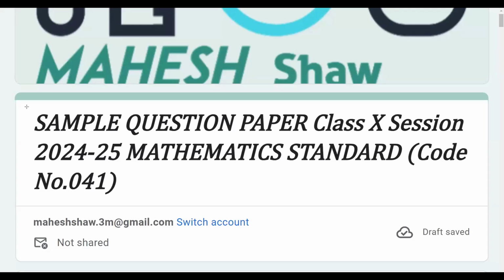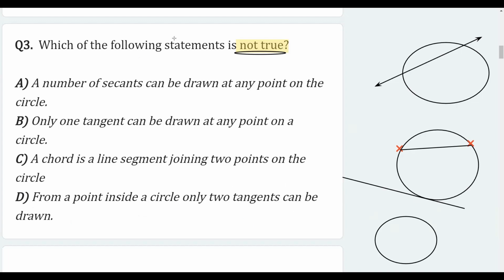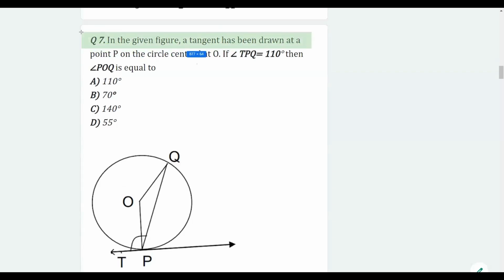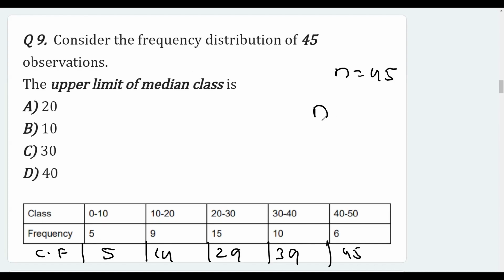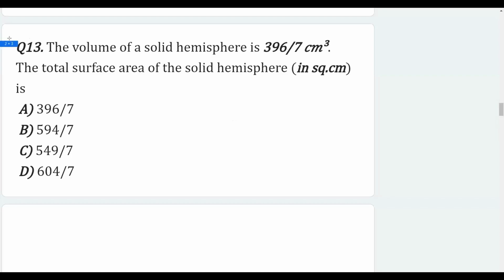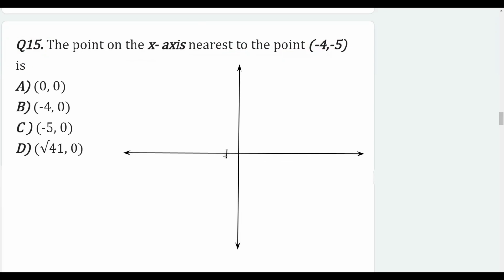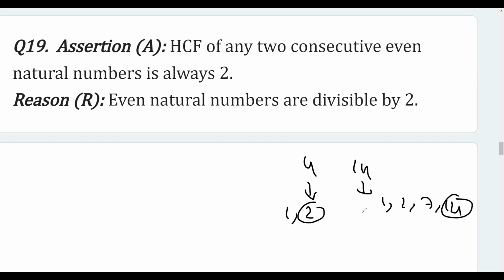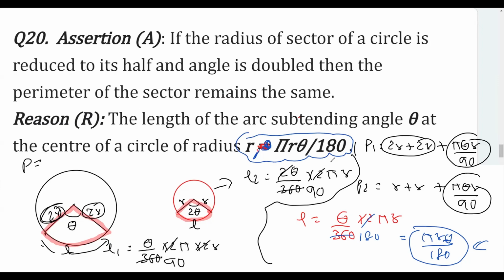SECTION A SAMPLE QUESTION PAPER Class X Session 2024-25 MATHEMATICS STANDARD (Code No.041)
SECTION A
SAMPLE QUESTION PAPER Class X Session 2024-25 MATHEMATICS STANDARD (Code No.041)
Section A
Section A consists of 20 questions of 1 mark each.
Q1. The graph of a quadratic polynomial p(x) passes through the points (-6,0), (0, -30), (4,-20) and (6,0). The zeroes of the polynomial are
A) - 6,0
B) 4, 6
C) - 30,-20
D) - 6,6
Q2. The value of k for which the system of equations
3x-ky= 7 and 6x+ 10y =3 is inconsistent, is
A) -10
B) -5
C) 5
D) 7
Q3.  Which of the following statements is not true?

A) A number of secants can be drawn at any point on the circle.
B) Only one tangent can be drawn at any point on a circle.
C) A chord is a line segment joining two points on the circle
D) From a point inside a circle only two tangents can be drawn.

Q4. If nth term of an A.P. is 7n-4 then the common difference of the A.P. is
A) 7
B) 7n
C) - 4
D) 4
Q5. The radius of the base of a right circular cone and the radius of a sphere are each 5 cm in length. If the volume of the cone is equal to the volume of the sphere then the height of the cone is
f tan𝜃 =
5
2
then
4 𝑠𝑖𝑛𝜃 + 𝑐𝑜𝑠𝜃
4 𝑠𝑖𝑛𝜃 − 𝑐𝑜𝑠𝜃 is equal to
A)
11
9
 B)
3
2
 C)
9
11
 D) 4
Q 7. In the given figure, a tangent has been drawn at a point P on the circle centred at O. If ∠ TPQ= 110° then ∠POQ is equal to
A) 110°
B) 70°
C) 140°
D) 55°

A quadratic polynomial having zeroes - √
5
2
 and √
5
2
 is
A) 𝑥
2 − 5√2 x +1 B) 8𝑥
2
- 20 C) 15𝑥
2
- 6 D) 𝑥
2
- 2√5 x -1

Q 9.  Consider the frequency distribution of 45 observations.
The upper limit of median class is
A) 20
B) 10
C) 30
D) 40

Q10.  O is the point of intersection of two chords AB and CD of a circle. If
∠𝐵𝑂𝐶 = 80° and OA = OD
then 𝛥𝑂𝐷𝐴 𝑎𝑛𝑑 𝛥𝑂𝐵𝐶 are
A) equilateral and similar
B) isosceles and similar
C) isosceles but not similar
D) not similar

Q11.  The roots of the quadratic equation 𝑥²+x-1 = 0 are
A) Irrational and distinct
B) not real
C) rational and distinct
D) real and equal

If 𝜃 = 30𝑜
 then the value of 3tan𝜃 is
A)1 B)
1
√3
 C )
3
√3
 (D) not defined
Q13. The volume of a solid hemisphere is 396/7 𝑐𝑚³.
The total surface area of the solid hemisphere (in sq.cm) is
 A) 396/7
 B) 594/7
 C) 549/7
 D) 604/7
Q14. In a bag containing 24 balls, 4 are blue, 11 are green and the rest are white. One ball is drawn at random. The probability that drawn ball is white in colour is
𝐴) 1/6
 B) 3/8
 C ) 11/24
 D) 5/8
Q15. The point on the x- axis nearest to the point (-4,-5) is
Q16. Which of the following gives the middle most observation of the data?
A) Median
B) Mean
C) Range
D) Mode

Q17. A point on the x-axis divides the line segment joining the points A(2, -3) and B(5, 6) in the ratio 1:2. The point is
D) (0,3)

Q18.  A card is drawn from a well shuffled deck of playing cards. The probability of getting red face card is
𝐴) 3/13
B) 1/2
C) 3/52
D) 3/26

Q19.  Assertion (A): HCF of any two consecutive even natural numbers is always 2.
Reason (R): Even natural numbers are divisible by 2.

Q20.  Assertion (A): If the radius of sector of a circle is reduced to its half and angle is doubled then the perimeter of the sector remains the same.
Reason (R): The length of the arc subtending angle θ at the centre of a circle of radius r = 𝛱𝑟𝜃/180 .